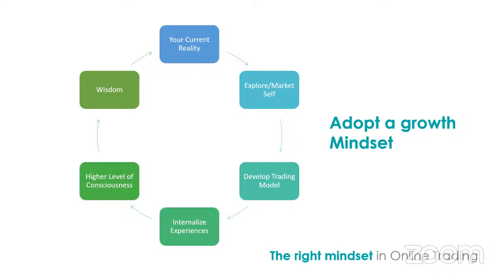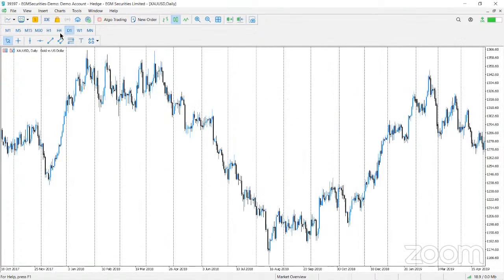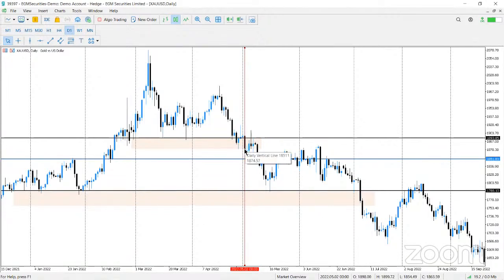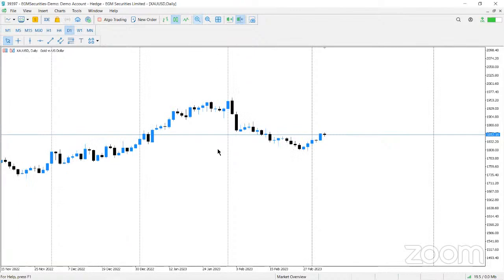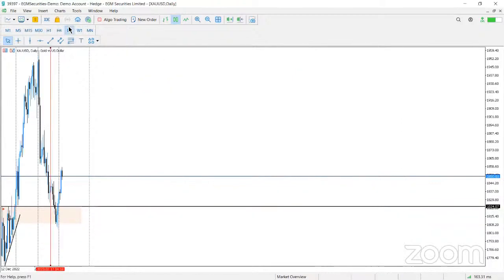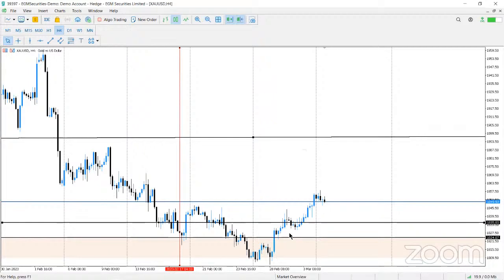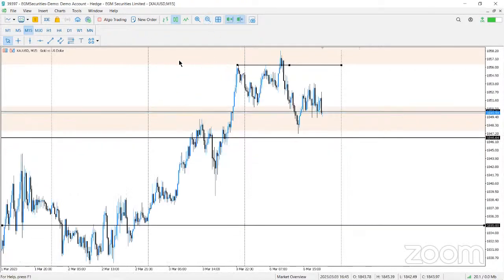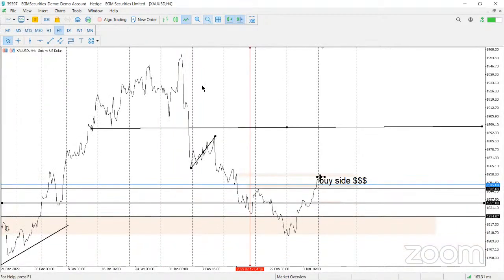4H to gold trading strategy | Robert & Samson